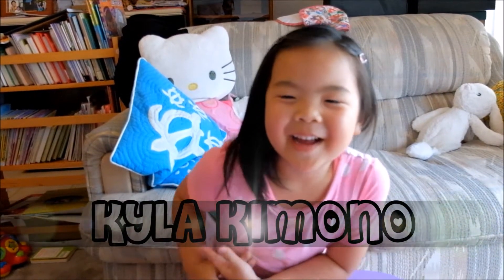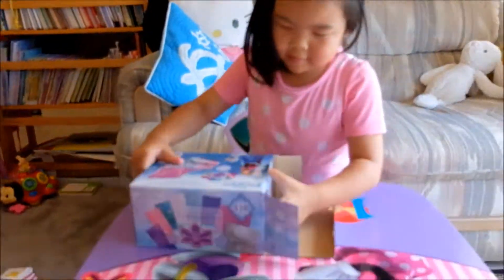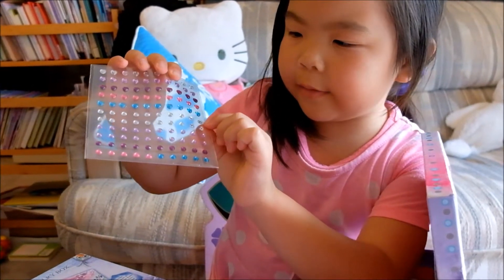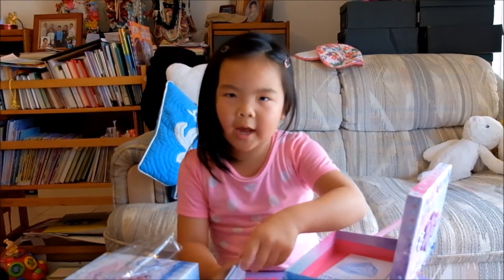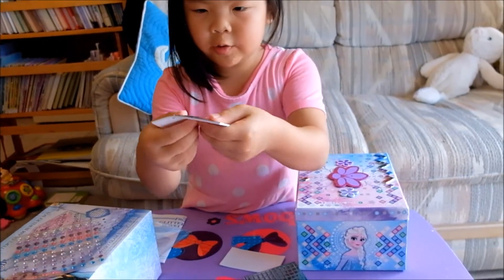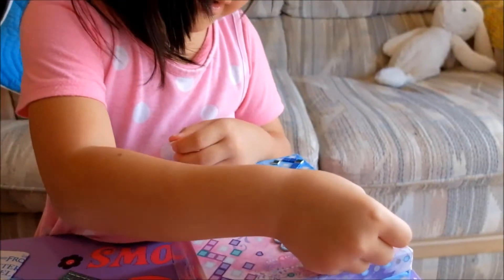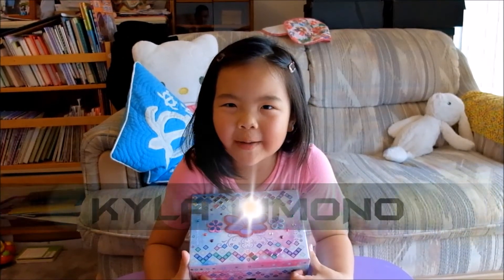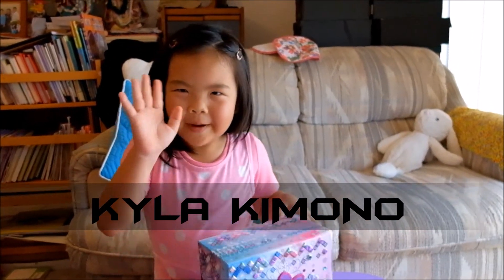Disney Frozen Glittery Glam Mosaic Jewelry Box Review by Kyla Kimono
Hey Everyone!

My video is a review about my Disney Frozen Glittery Mosaic Jewelry Box.  It is really fun as you can be as creative as you want in how you want to personalize your very own Frozen jewelry box!

Camera:  Fuji X30